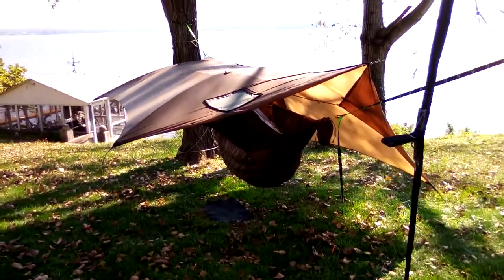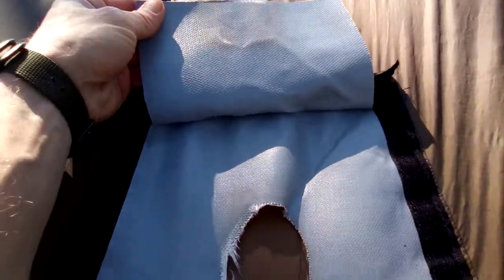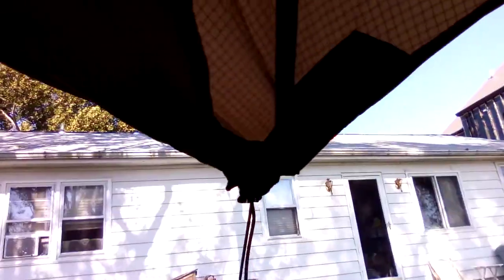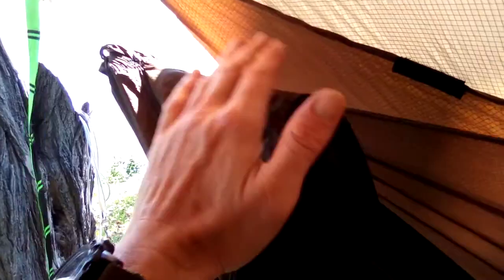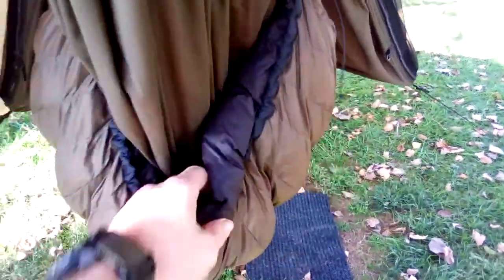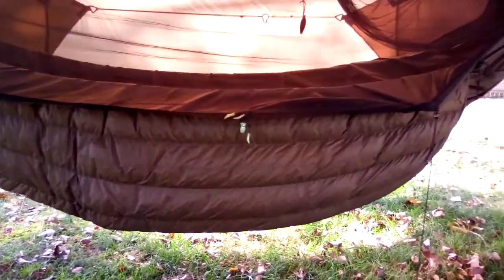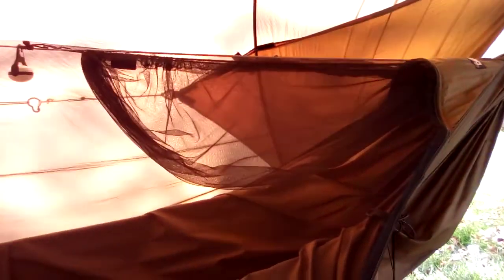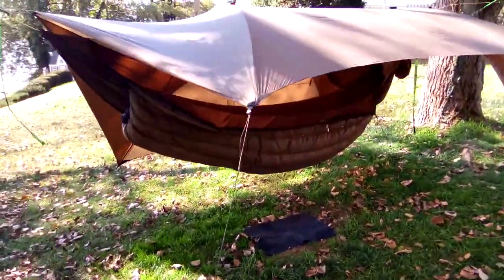** WINTER GEAR ** Warbonnet Superfly custom " hot tarp" & HG 20° Econ Incubator +4oz overstuff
Hey guys! Here are 2 more pieces of kit that came from eBay at a crazy low price : a custom WB Superfly " hot tarp" with dual internal pole mods & stove jack, and a Hammock Gear 20° Econ Incubator long length with 4oz. of overstuff. I'm in the process of looking at stoves now so when I decide on one I will DEFINITELY do a video this winter showing the tarp & stove in action. As far as the ' Bator goes, I've been wanting a matching 20° UQ since I got my 20° Burrow last winter so I don't have to use my -10° so much and to save a little pack space compared to it. Had I ordered it from HG I wouldn't have added sooooo much overfill since the baffle height is fixed and at a point it becomes counterproductive, but it will no doubt decrease the loss of loft due to perspiration & precipitation as well as during sustained usage. Together, these two add a great deal off options to my SYSTEM and were both purchased for considerably less on eBay.
         As of today 10/7/20, there are currently SEVERAL winter UQ's on eBay right now if anyone is interested. Yesterday,  a once used 0° full length WB  Lynx UQ sold for just over $200 ( almost $300 new!) and a WB Mamba TQ for only $120 ( the Mamba was replaced by the Diamondback TQ and is no longer available from Warbonnet). I've always had AMAZING luck on eBay and have saved THOUSANDS in the process! Let me know if you've gotten a great deal on ebay, Hammockforums.net or another site.